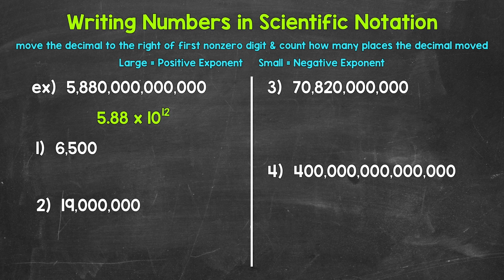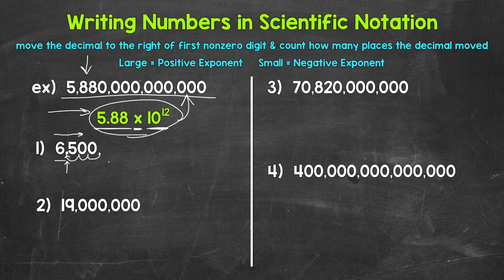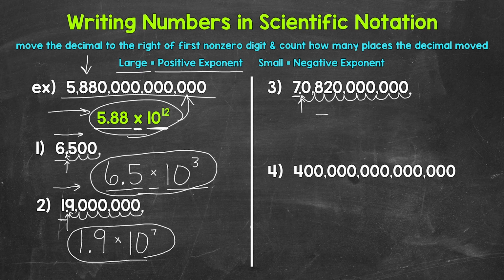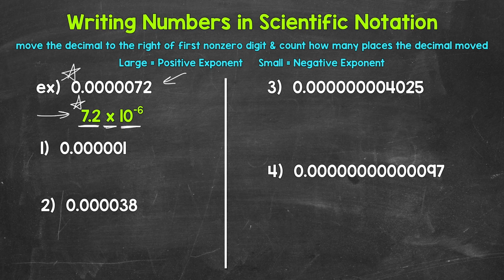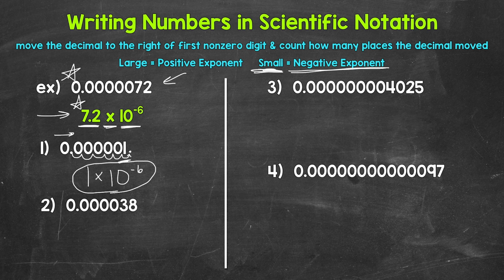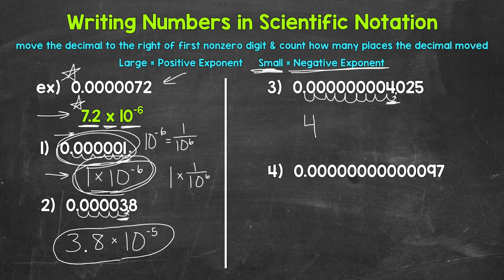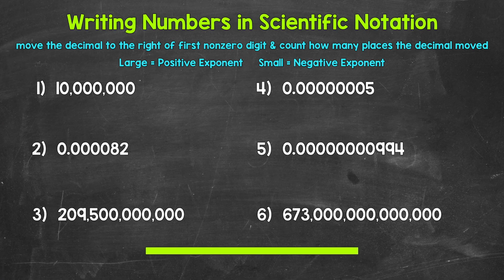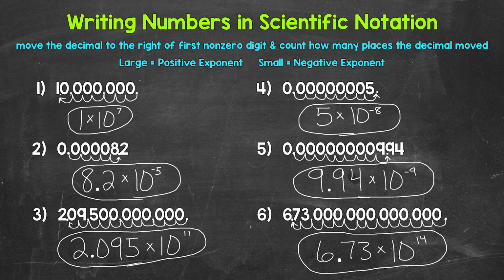Writing Numbers in Scientific Notation | Math with Mr. J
Welcome to Writing Numbers in Scientific Notation with Mr. J! Need help with how to write numbers in scientific notation? You're in the right place!

Whether you're just starting out, or need a quick refresher, this is the video for you if you're looking for help with how to write large and small numbers in scientific notation. Mr. J will go through four examples of writing large numbers in scientific notation, four examples of writing small numbers in scientific notation, and six practice problems will be provided at the end of the video for you to try on your own.

00:00 = Writing Large Numbers in Scientific Notation
08:02 = Writing Small Numbers in Scientific Notation
15:47 = Practice Problems
19:17 = Practice Problem Answers

This video features the following songs:
Artist = Randy Sharp
Song = Clean Cut

Artist = Alex MakeMusic
Song = Moon Party

Hopefully this video is what you're looking for when it comes to scientific notation.